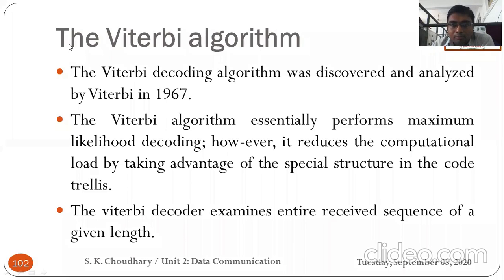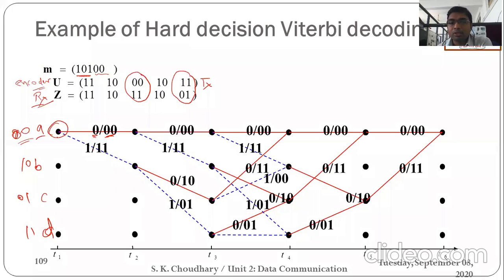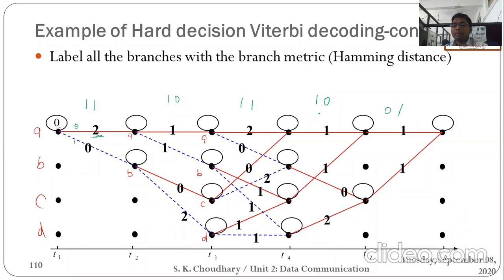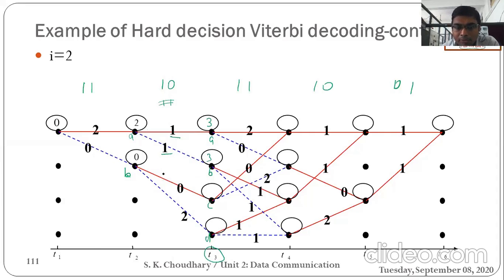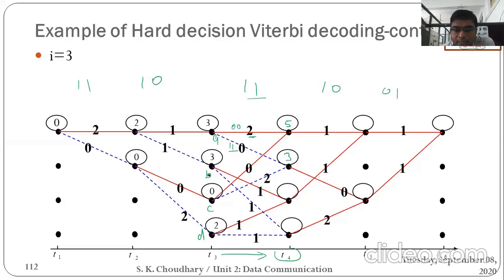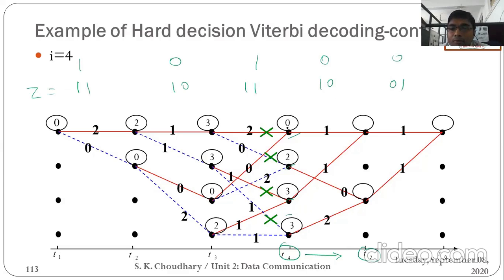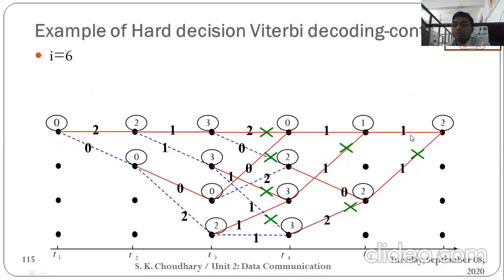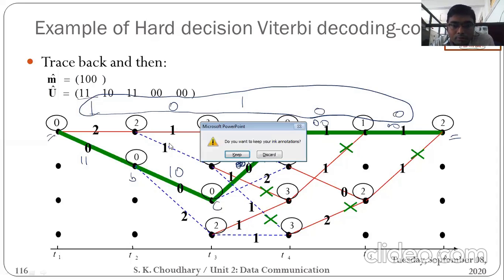zoom 0 hTILSa6W 1RwQ